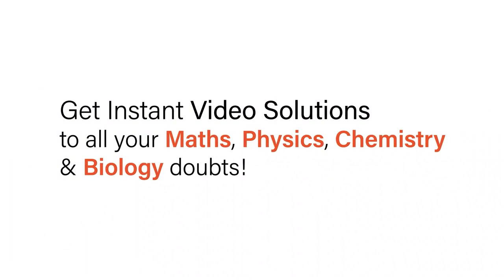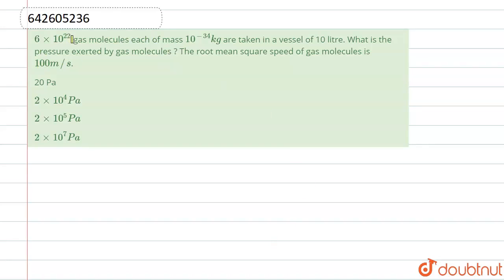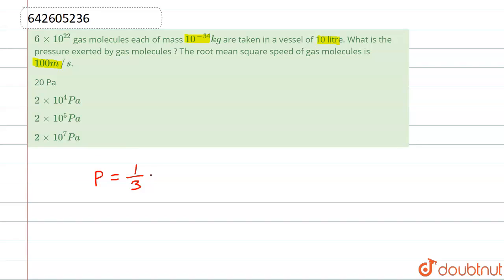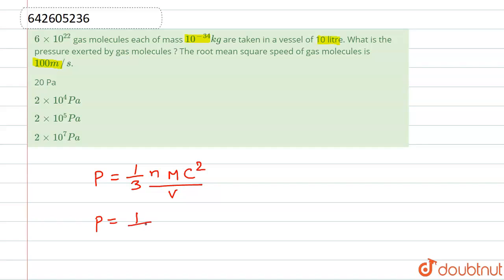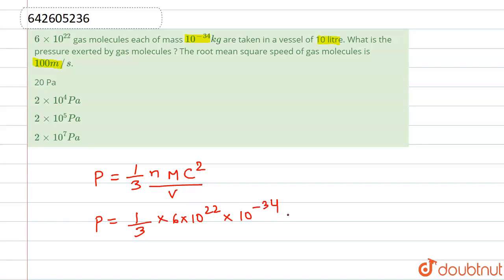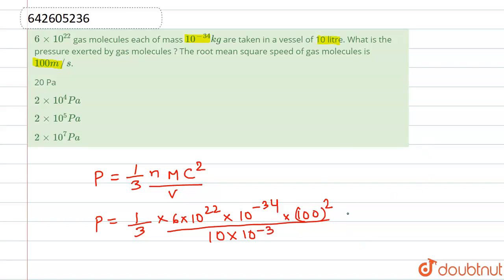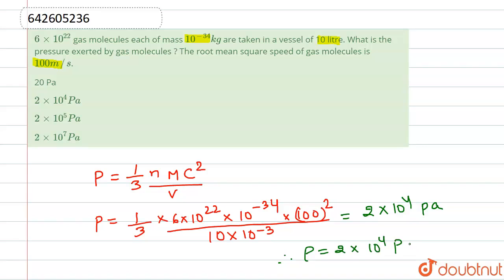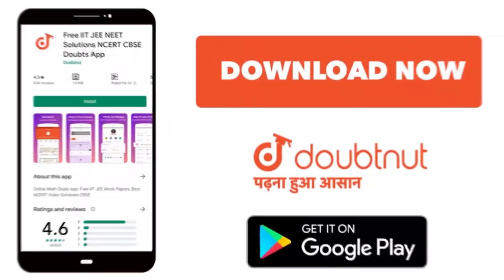6xx10^(22) gas molecules each of mass 10^(-34)kg are taken in a vessel of 10 litre. What is the ...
6xx10^(22) gas molecules each of mass 10^(-34)kg are taken in a vessel of 10 litre. What is the pressure exerted by gas molecules ? The root mean square speed of gas molecules is 100 m//s.
Class: 11
Subject: CHEMISTRY
Chapter: GASEOUS STATE
Board:IIT JEE

👉 Have Any Query? Ask Us.